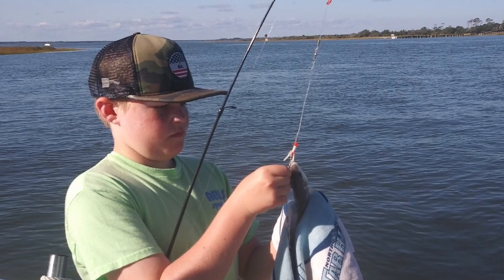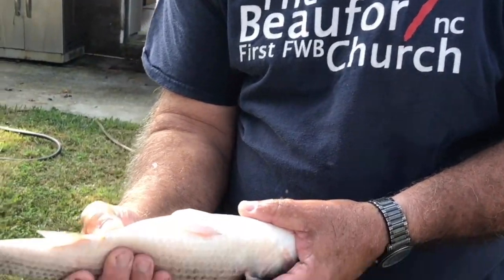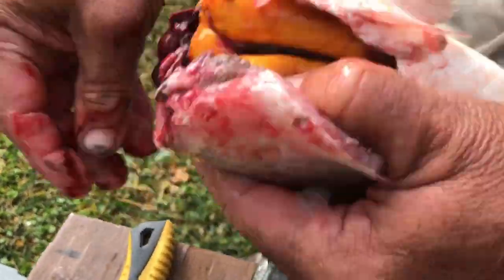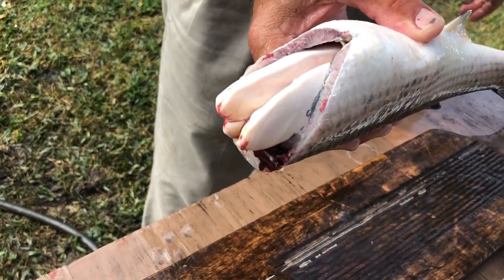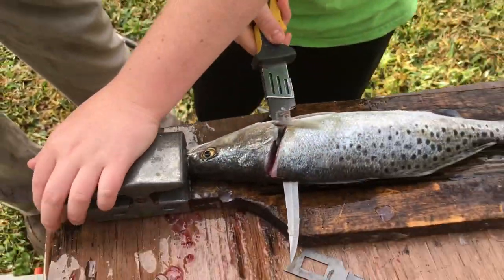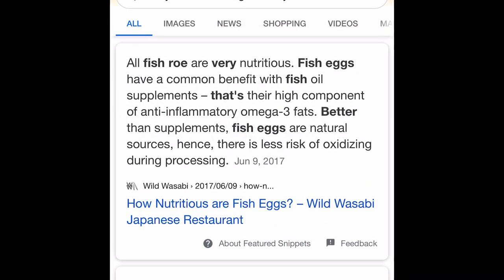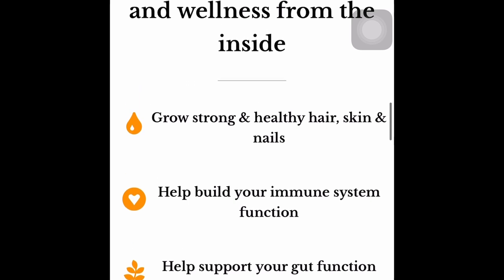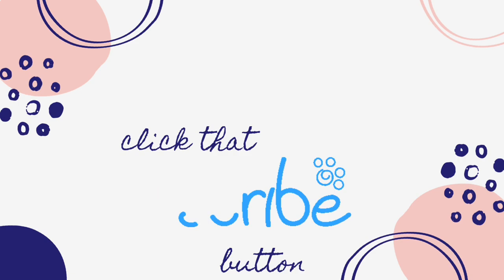(Warning: GRAPHIC) Kids Reaction to Dissecting a Fish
Join Fisher Priceless as we are teaching our kids the life skill of how to dissect, fillet, and harvest fish eggs. Watch as we find out how to tell which jumping mullet is male and female. Fishing and hunting is an important life skill to learn. Learning how to hold a knife properly is an important life skill to learn with adult supervision.

I also believe cooking and understanding where your food comes is a vital step to ensuring your food is filled with nutritionally dense food. I believe this will help your overall health. Since cooking is Cod liver oil is also a great supplement to boost your vitamin D, vitamin A, and omega 3 levels. The brand i use is:

Rosita Extra Virgin Cod Liver Oil Liquid